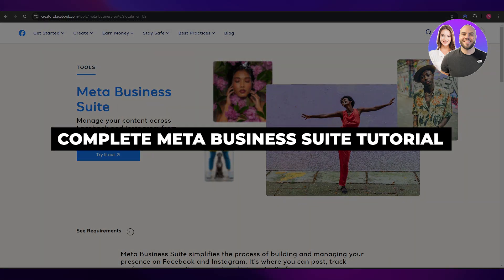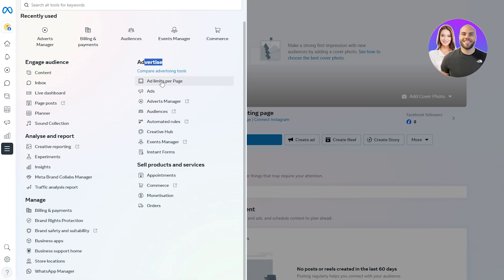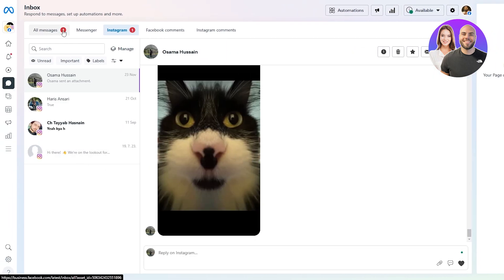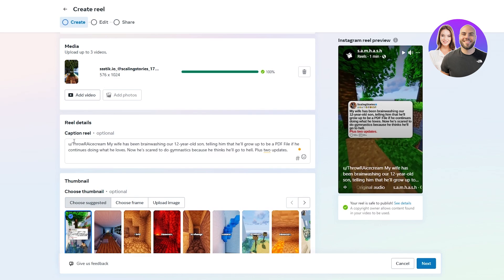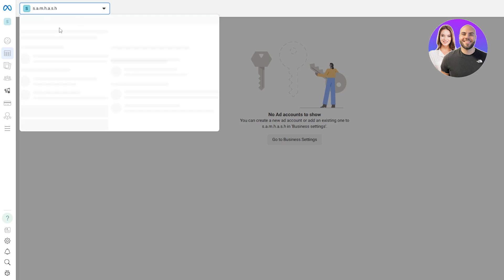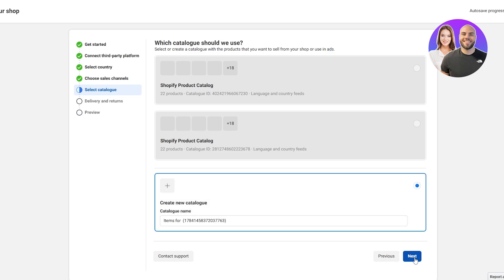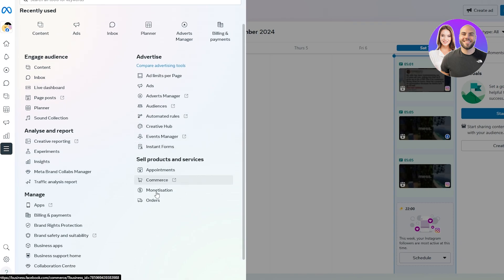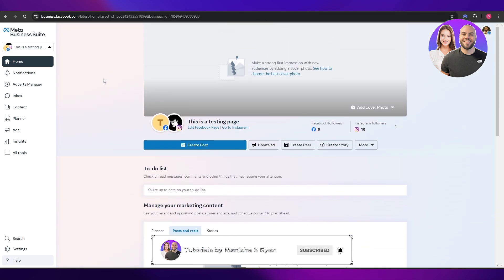Complete Meta Business Suite Tutorial For Beginners (Updated 2026)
In this video, we show you a complete step-by-step tutorial for Meta Business Suite. You’ll learn how to manage pages, schedule posts, analyze insights, and use all the features to grow your business — perfect for beginners and anyone new to the platform.